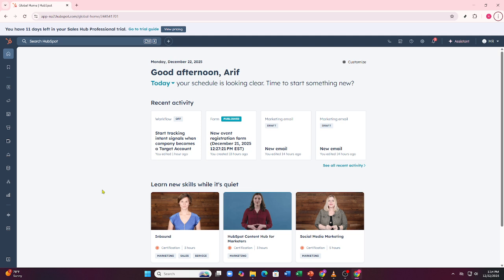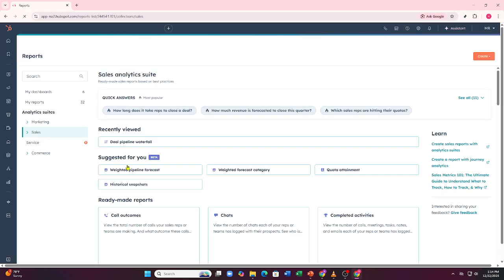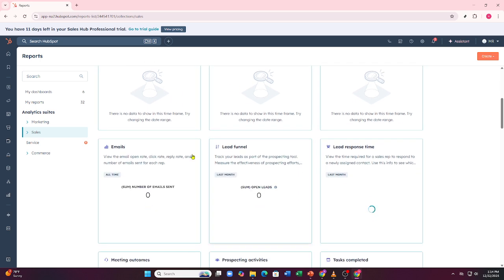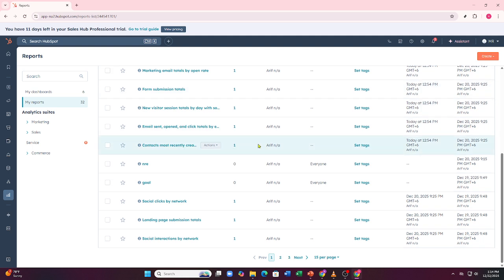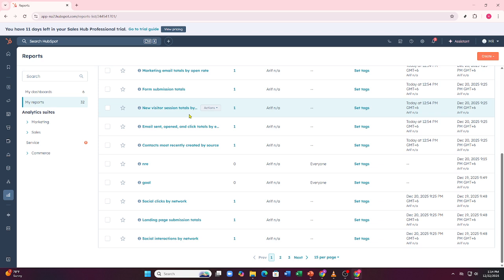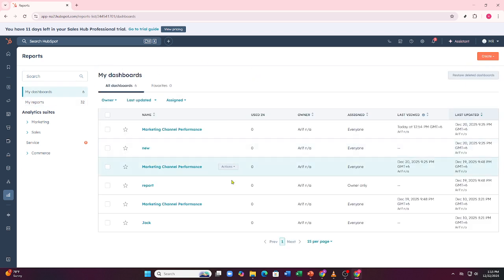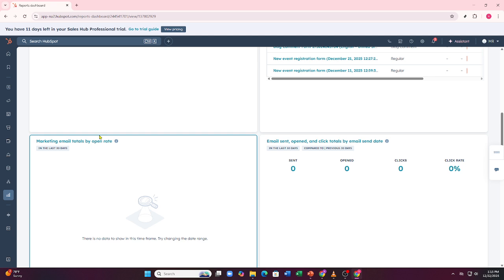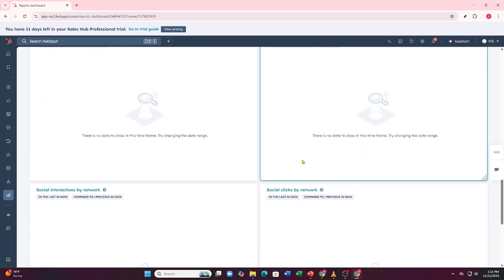How To Track Sales Performance In HubSpot CRM Full Guide 2026 Step By Step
Learn how to track sales performance in HubSpot CRM with this complete 2026 step-by-step guide. This tutorial covers setting up sales dashboards, tracking KPIs, monitoring deal progress, analyzing team performance, and generating reports. Perfect for sales managers, business owners, and teams who want clear visibility into sales activities, pipeline health, and revenue growth. Follow this guide to accurately measure and improve sales performance using HubSpot CRM.